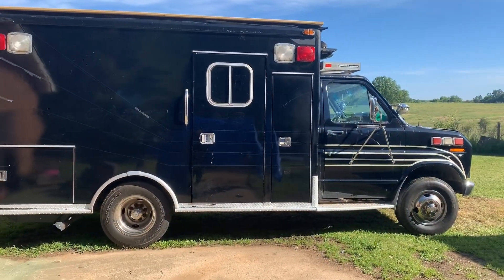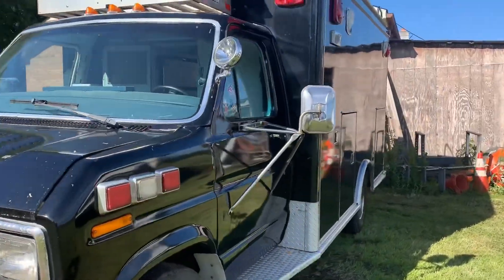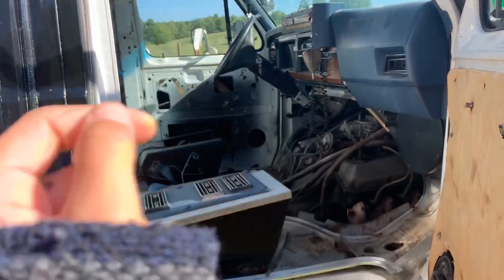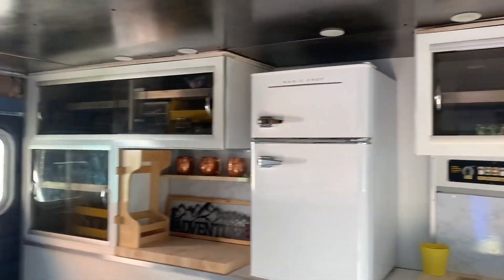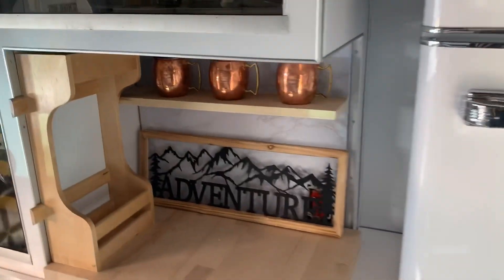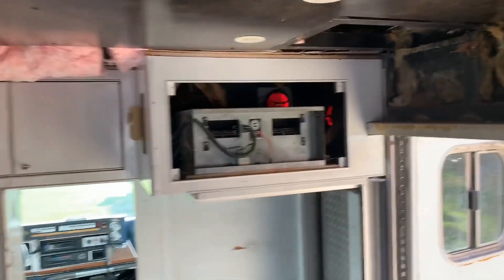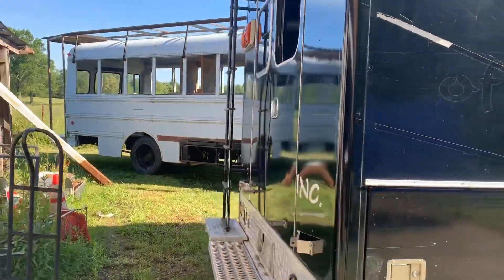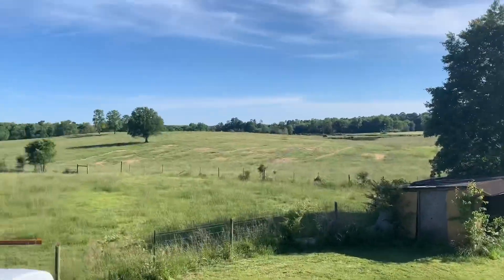The Start Of A Life Journey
Hey! My name is Mona and I’m converting and ambulance into a tiny travel house. I’ve already started on the build and will show the steps on how I got to where I am but here is a quick update on where I’m at and my first video to post!